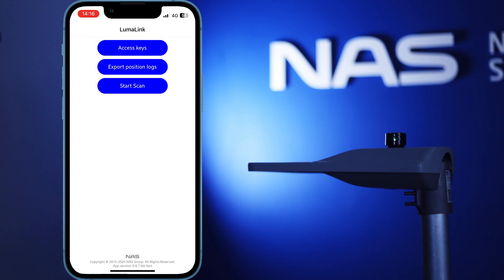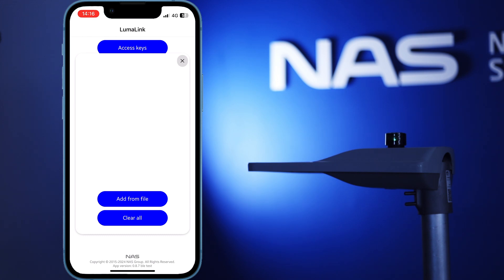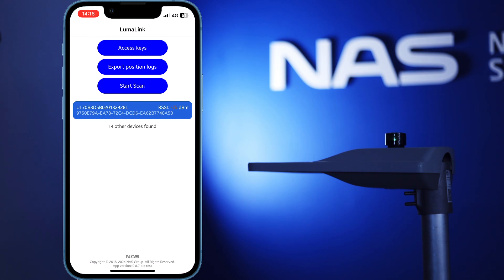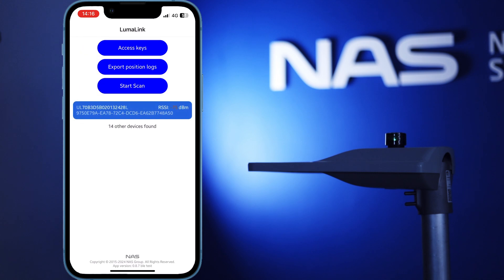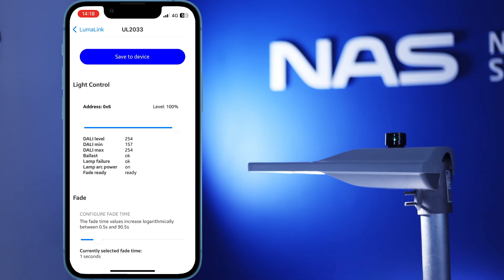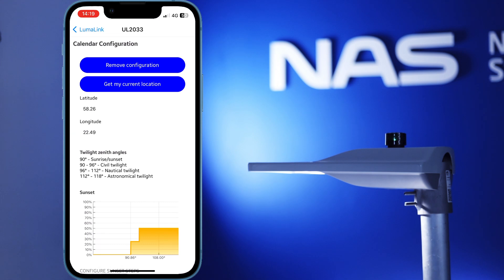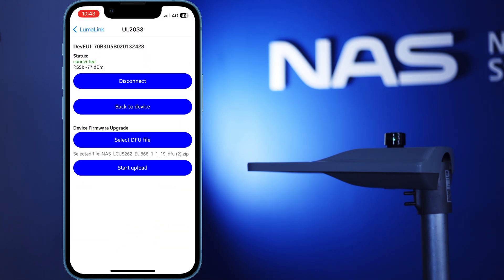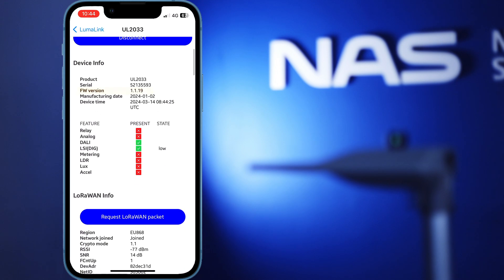Intro to LumaLink™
To learn more about what you can achieve with NAS Streetlight Controllers and the LumaLink™ app, check out our documentation!

The NAS LumaLink™ App serves as a valuable tool designed for field technicians engaged in the installation and testing of various versions of NAS Group Streetlight Controllers.

The LumaLink™ app offers the capability to control, retrieve data, and make real-time adjustments to a wide range of settings directly on site. It can also set Luminaire Controller's GPS coordinates from the technician's mobile device.

Moreover, on an individual basis, the app enables technicians to verify the readings from each module, conduct diagnostics, fine-tune settings, and configure customised profiles—all without the necessity of accessing the controller through the LoRaWAN server or having an active LoRaWAN network connection in place.